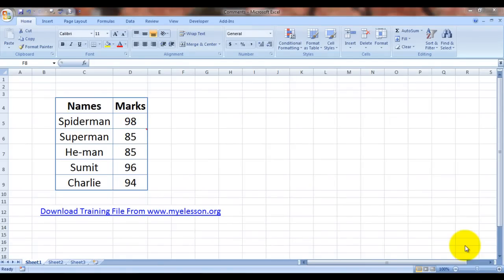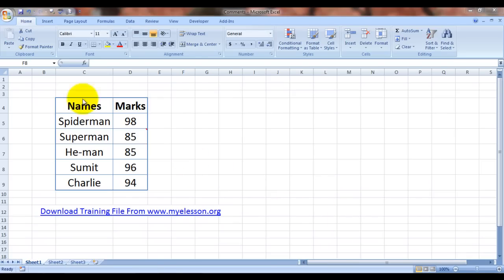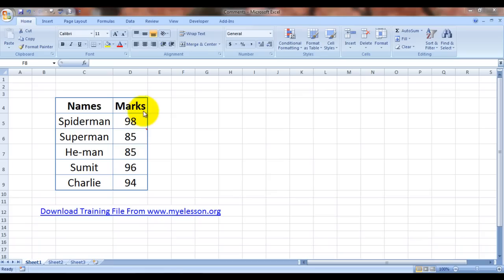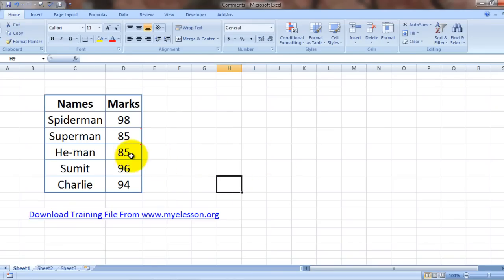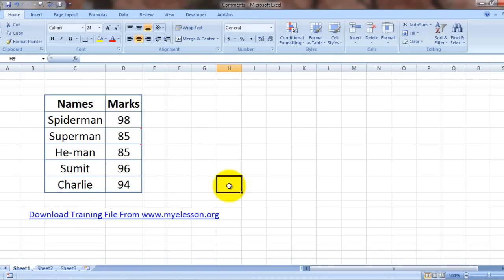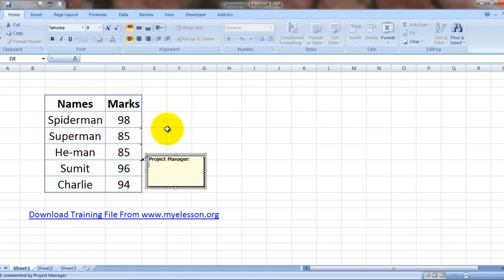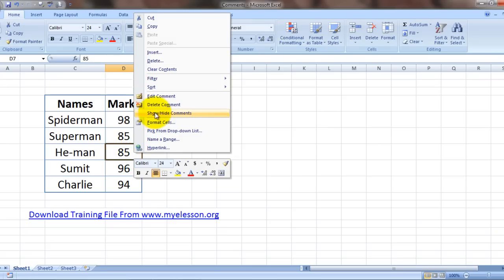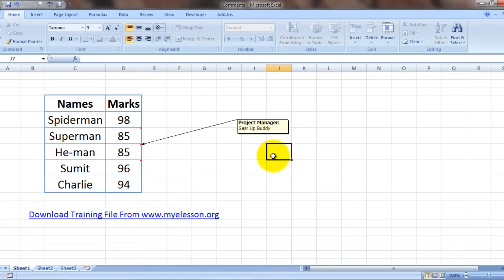MS Excel : Insert Comments In Excel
Learn How to Insert a Comment in Excel and how to make it always visible. The keyboard shortcut is right click +M